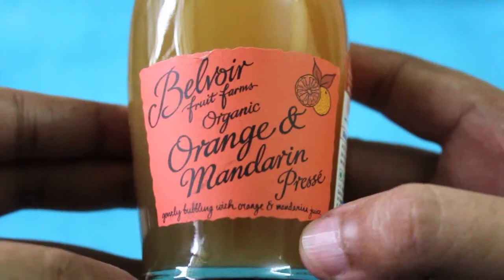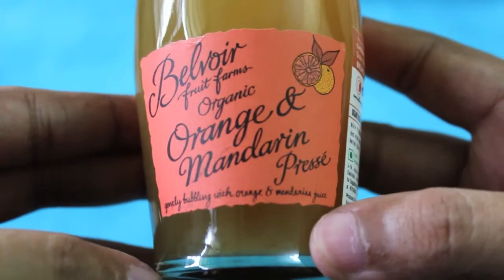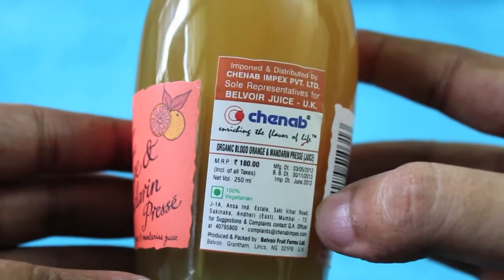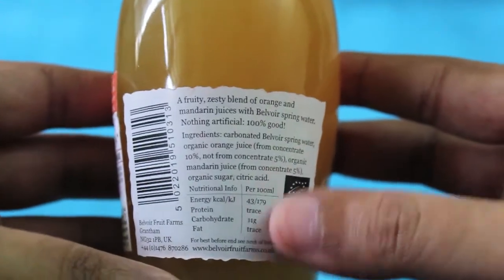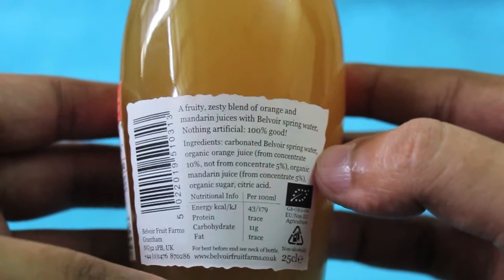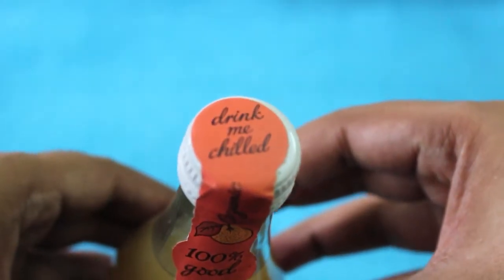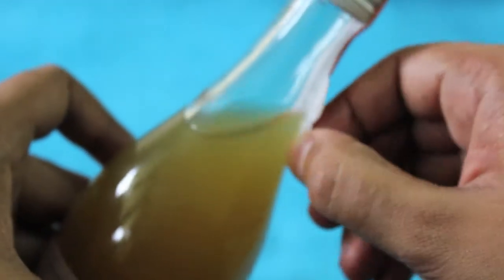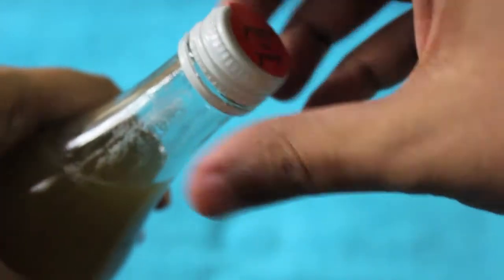Belvoir Organic Orange & Mandarin Presse Juice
This Organic Orange & Mandarin Presse Juice is from Belvoir. Think how freshly squeezed orange juice with carbonation would taste, Its quite different. It costs Rs 180 or $4.

Belvoir Organic Orange & Mandarin Presse Juice is available in India